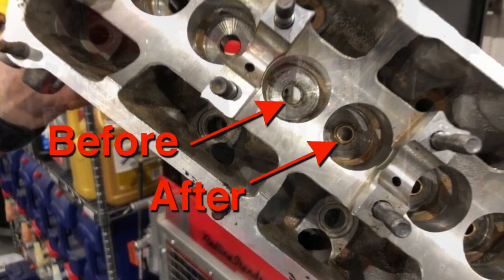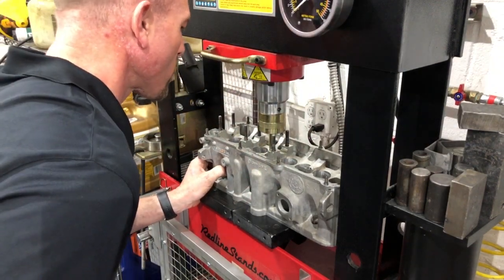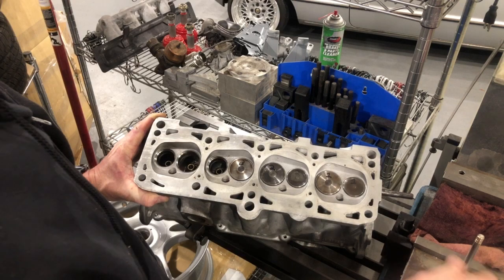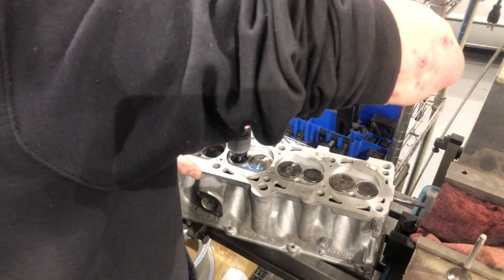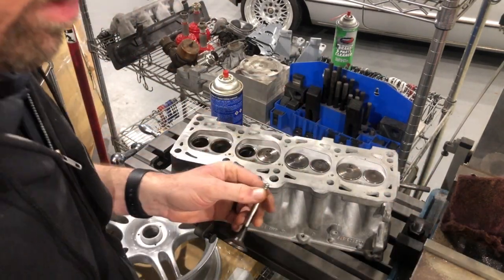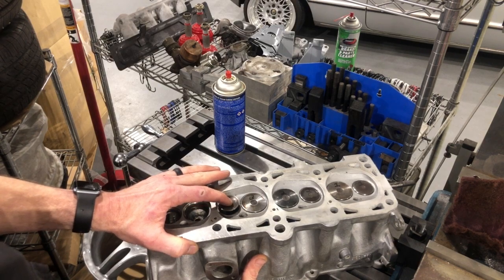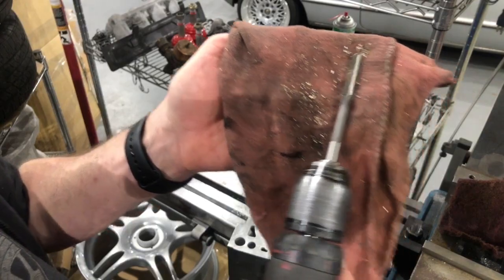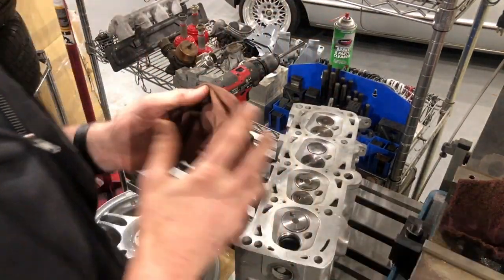VW Watercooled 8v - Valve Guide Installing a Reaming - Part 1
In this 1 of 3 part video we will show you how to press in a valve guide and ream the guide to fit the valve perfectly.

Removing the valve guides is the same as installing it. You can also use a hammer to pound them out. (forgot to shoot the video of this, sorry) But I suggest using a press.

Tools, Products and Parts used:

SnapOn Drill - 14.4 V 3/8" MicroLithium Brushless Drill  - PN CDR861DB

OEM Valve Guides
PN: 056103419A / 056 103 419 A

8mm Reaming Bits (kit)